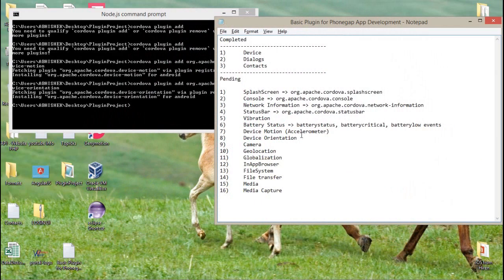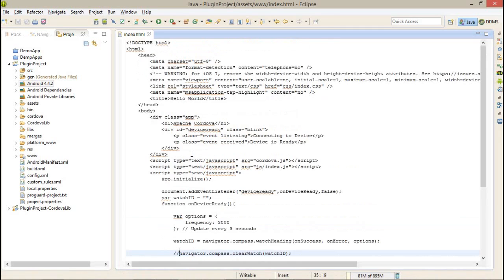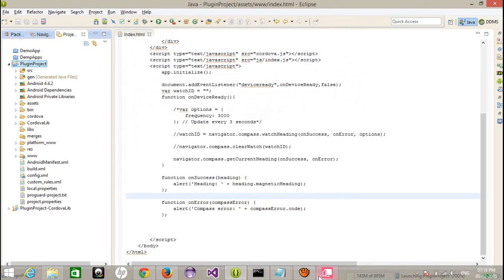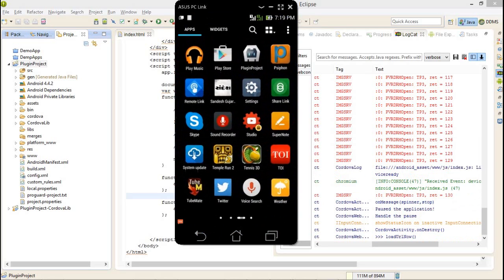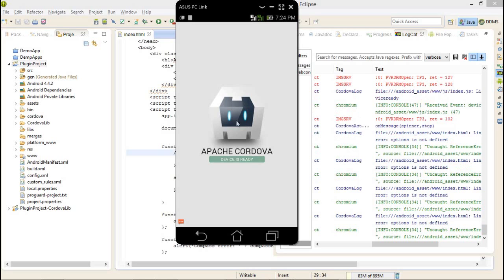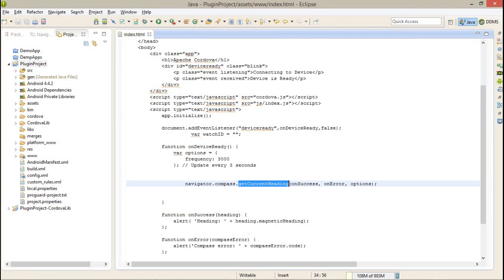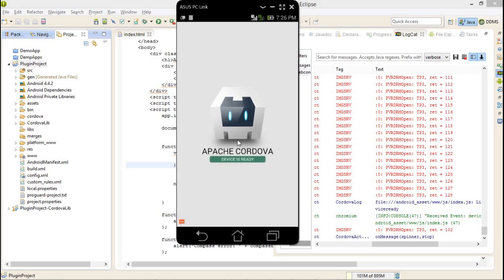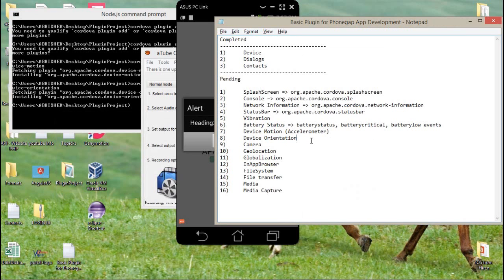Free Phonegap Tutorial for iOS & Android Tutorial 30 - Use of Device Orientation Campass Plugin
Hey Guies,

How to find Address of Each Contact Listed in iOS and Android using Phonegap

Abhishek Bedre